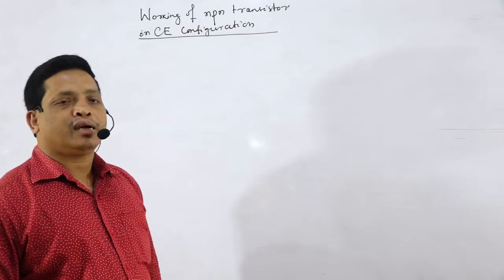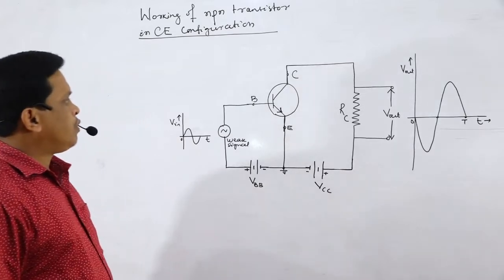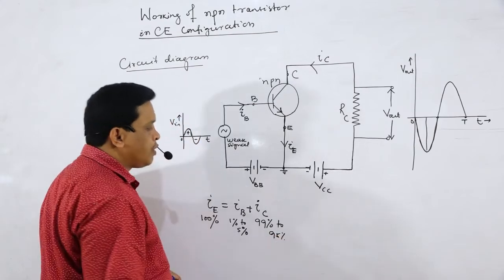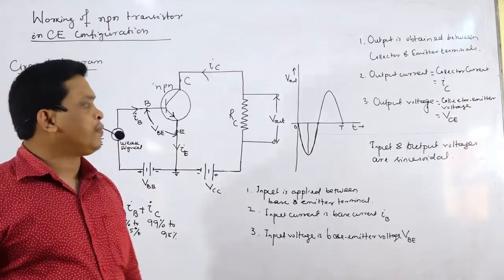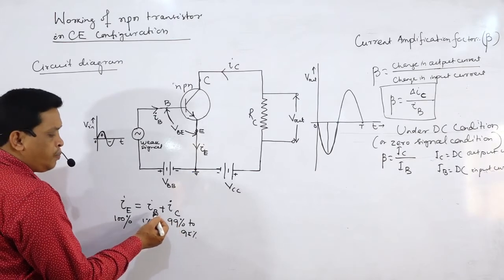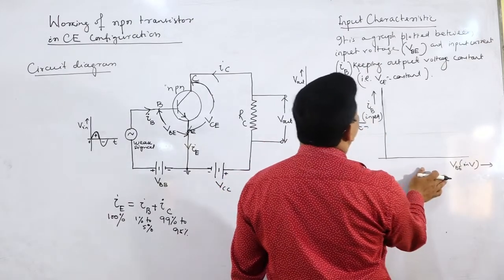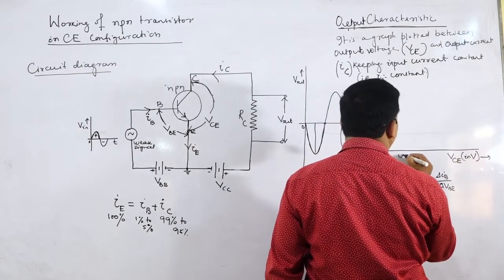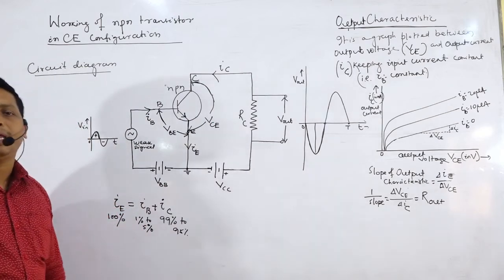(VIDEO-29)DUSHMANT SIR e LEARNING CLASS NAYAGARH,COMMON EMITTER CONFIGURATION